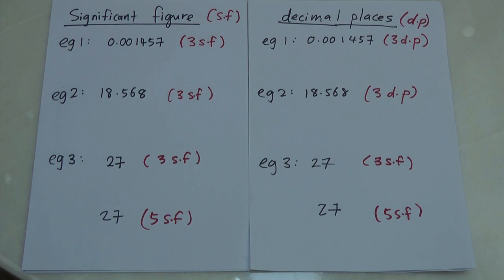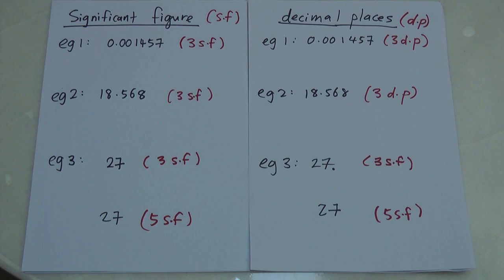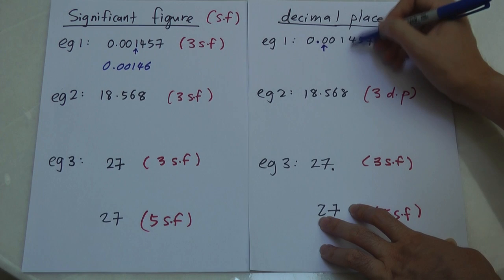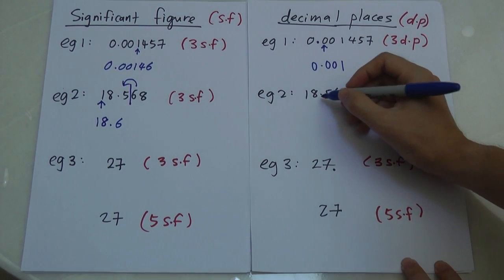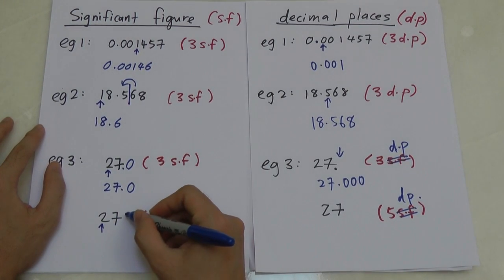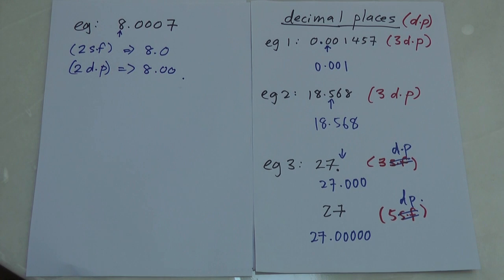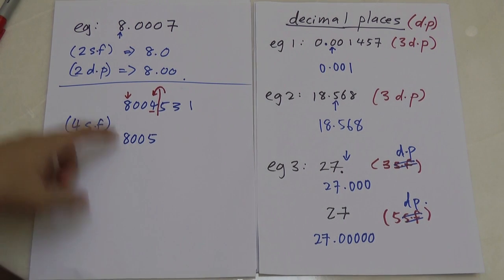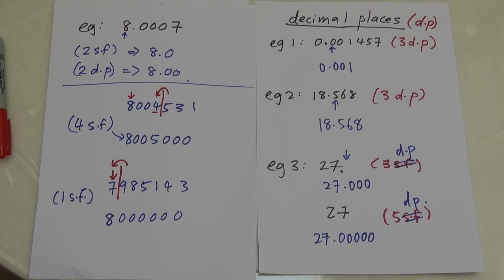SPM - Form 4 - Modern Math - Significant Figure (compare with decimal place)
this video will use different example to help you differentiate the significant figure. After watching this video, you will fully understand the different between significant figure and decimal place.